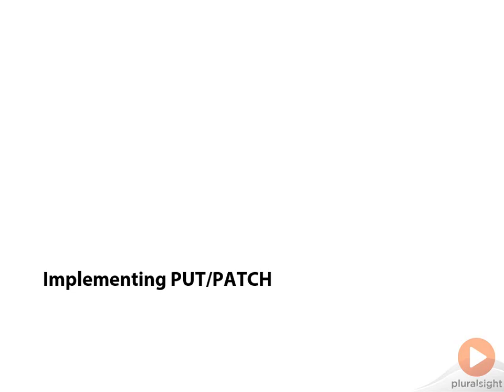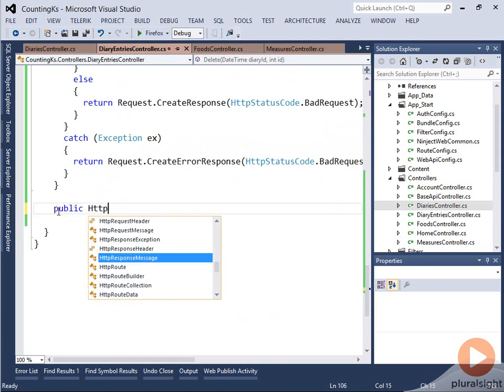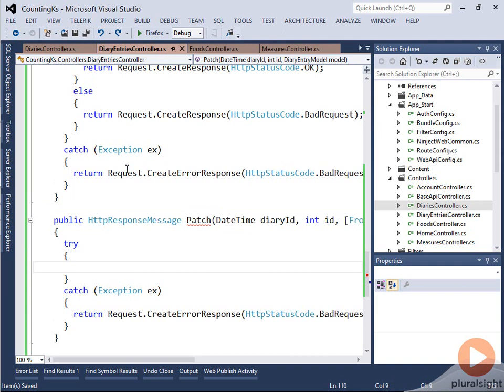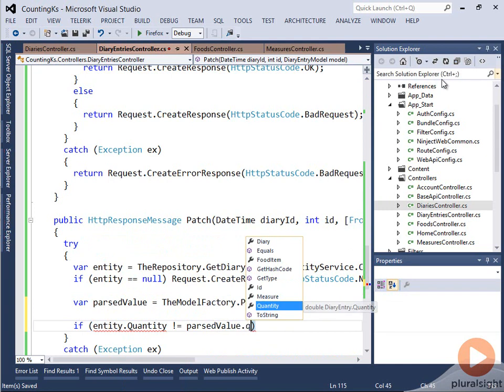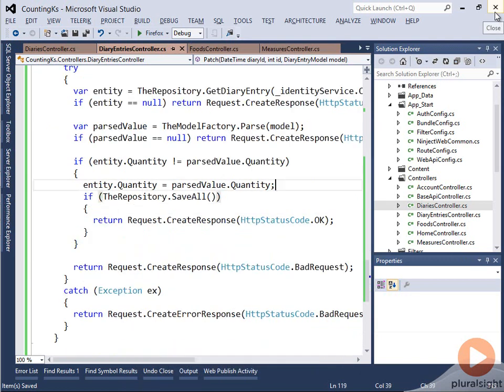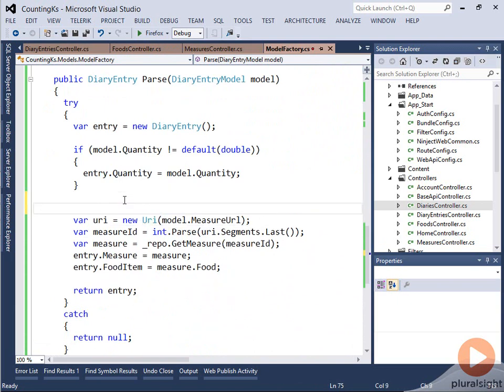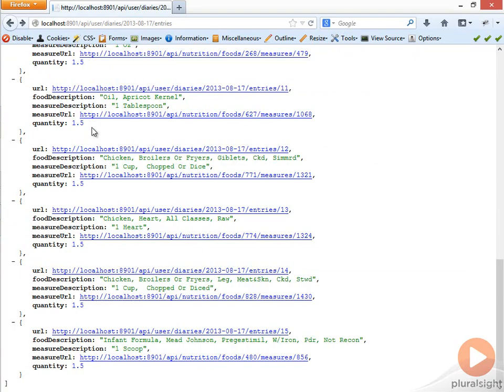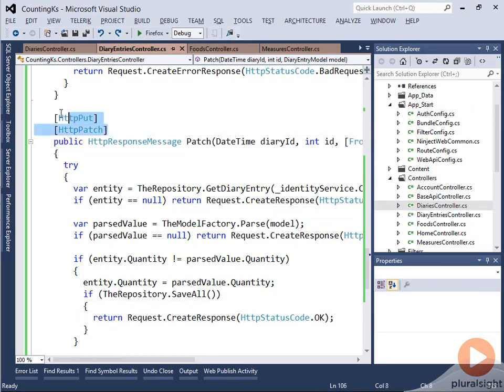ASP.NET Intermediate 1 - 3.08 Implementing PUT PATCH